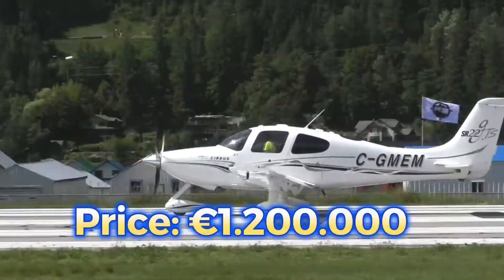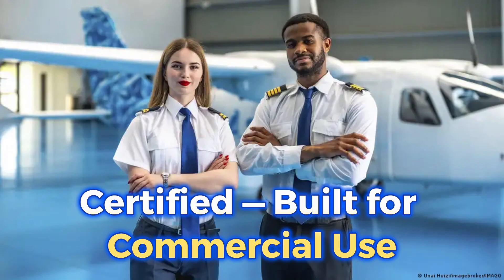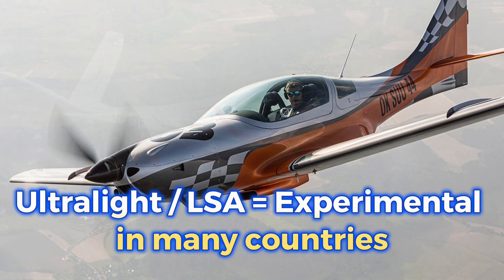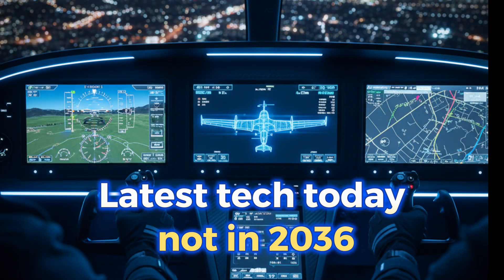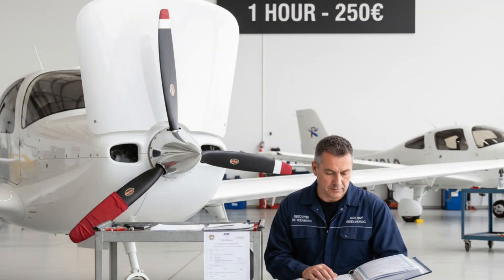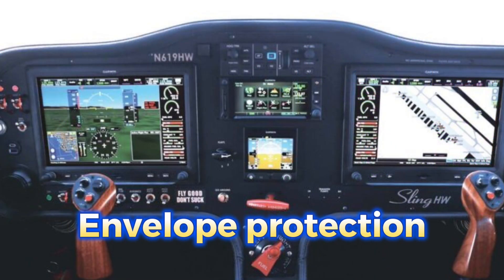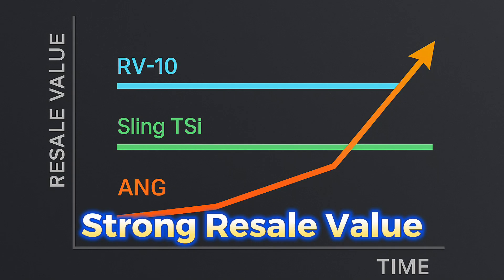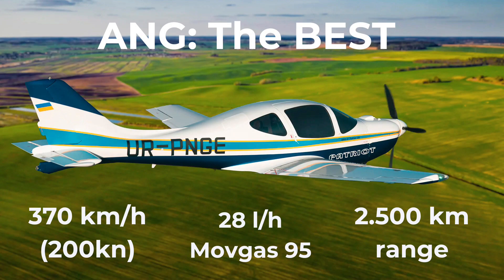Certified vs Experimental Aircraft — What No One Tells You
Thinking about buying your first airplane?
Most new buyers make the same expensive mistake — choosing a certified aircraft when an experimental plane might be a far better option.
In this video we reveal the real differences between Certified vs Experimental aircraft, without myths, confusion or marketing tricks.
We compare everything that actually matters for future owners:
• Safety
• Technology
• IFR capability
• Maintenance
• Comfort
• Upgrades
• Resale value
You’ll also see why modern experimental aircraft like RV-10, Sling TSi, Velocity, Lancair, TL, Risen — and especially the new ANG — are reshaping personal aviation.
✈️ What you’ll learn in this video:
Why certified aircraft cost over €1.2M, while experimentals cost €370–400k
Why the latest tech (Garmin G3X, carbon airframes, Rotax 916, ballistic parachutes) appears in experimentals years earlier
Why the biggest cause of accidents is pilot error, not airplane type
How IFR works for experimentals (equipment, pilot ratings, country rules)
Why experimental aircraft are faster, quieter, more efficient, and easier to customize
Why ANG is becoming the new benchmark in personal aviation
more info about ANG Aircraft angeurope.com